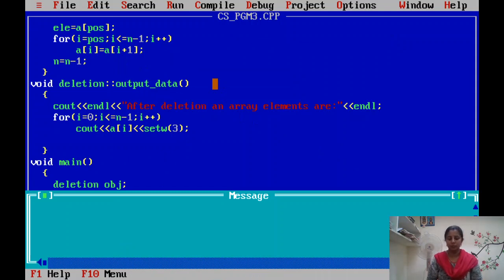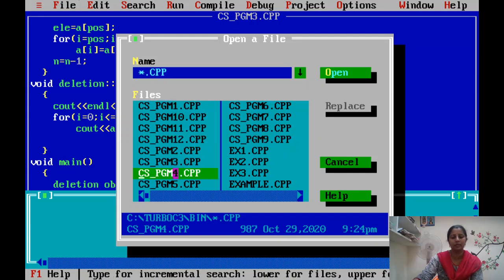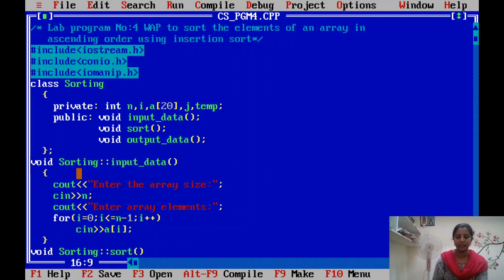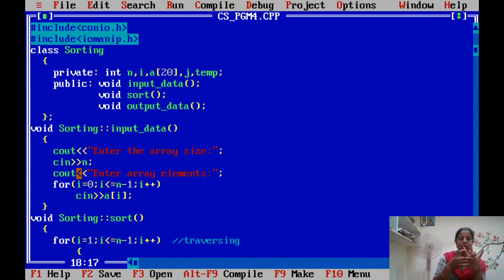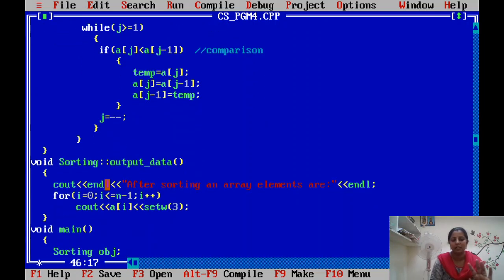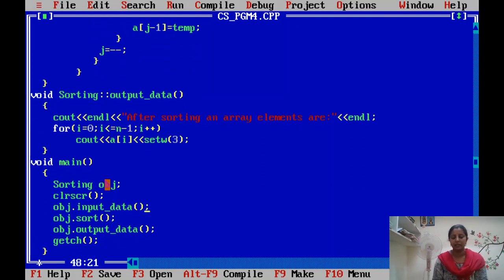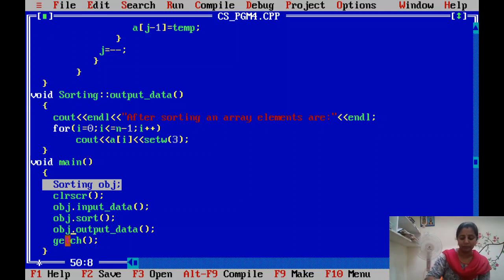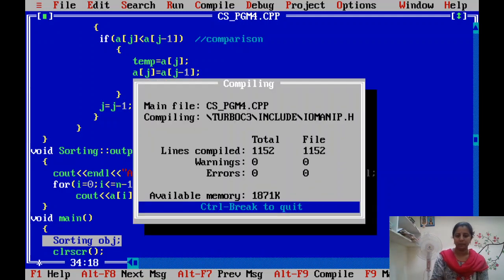labpgm 4&5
Lab pgm Insertion sort & Binary search